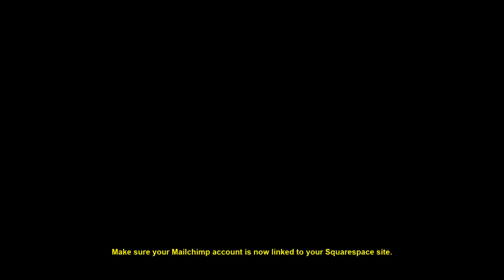How to Configure Squarespace with Mailchimp - Beginner Guide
In this beginner-friendly tutorial, you'll learn how to seamlessly configure Squarespace with Mailchimp to enhance your email marketing efforts! Whether you're starting a new website or looking to integrate your existing Squarespace site with Mailchimp, this step-by-step guide will walk you through the entire process. Discover tips on setting up your forms, managing your mailing list, and optimizing your email campaigns for better engagement. Perfect for entrepreneurs, bloggers, and small business owners looking to boost their online presence!